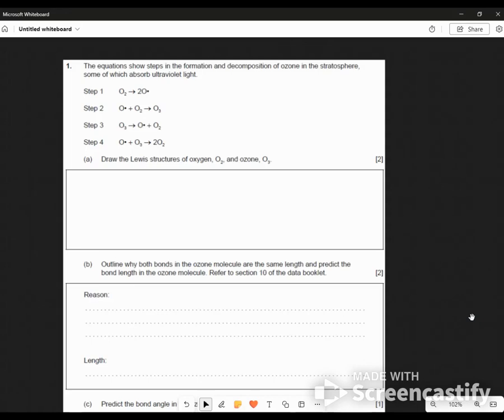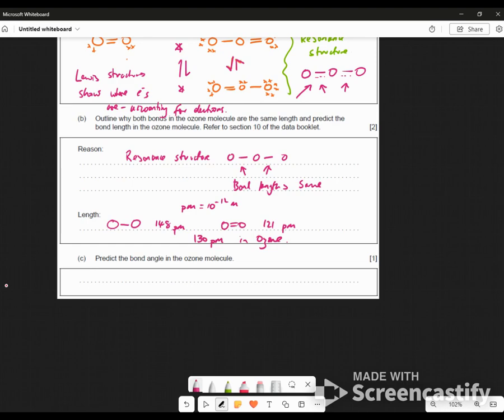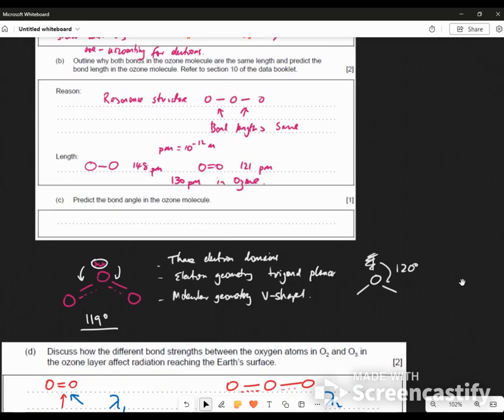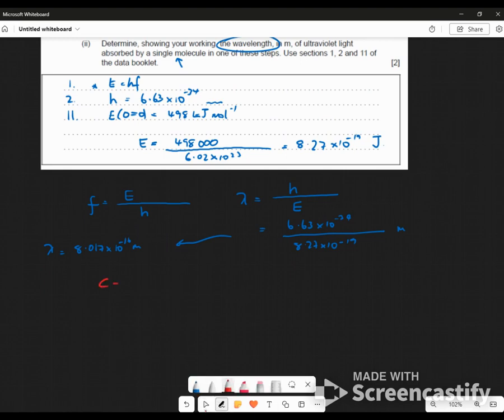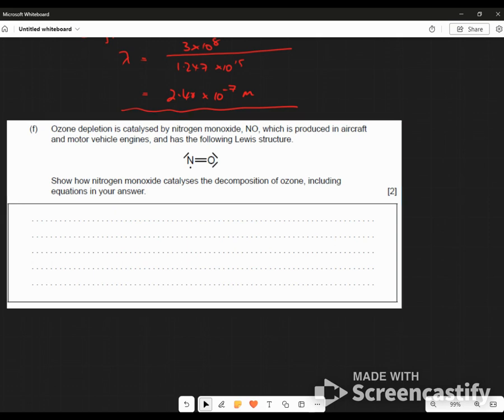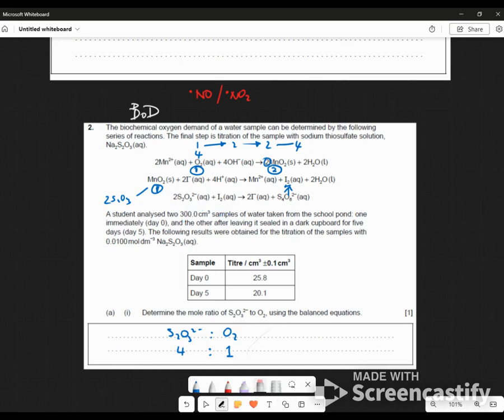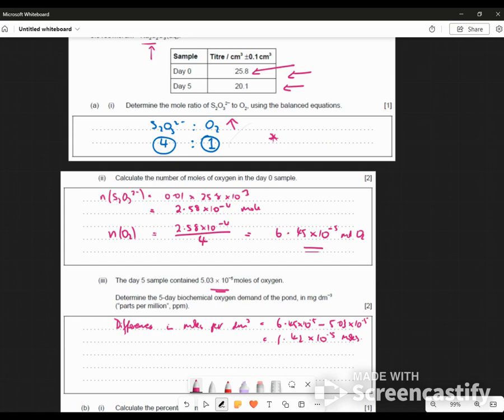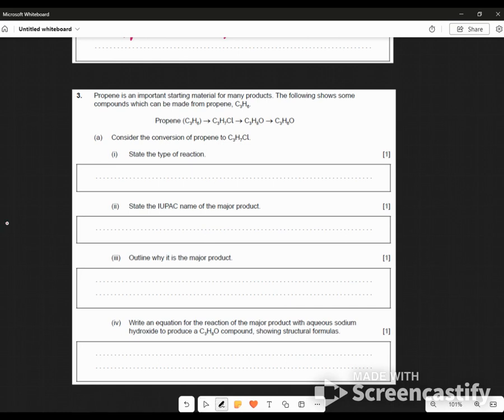Pressue_test_1_pt_1